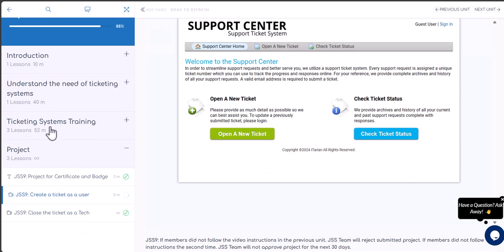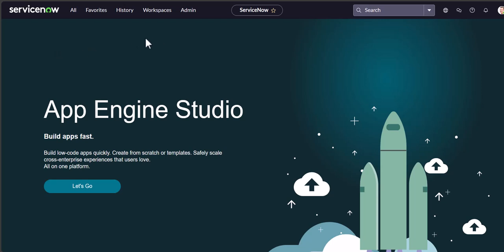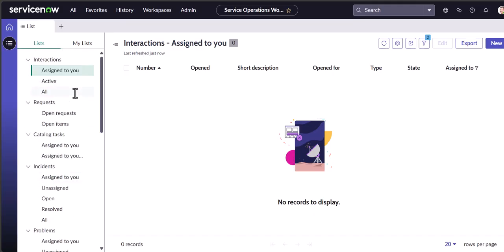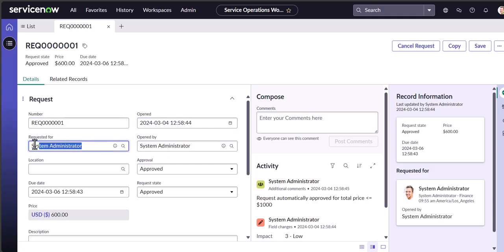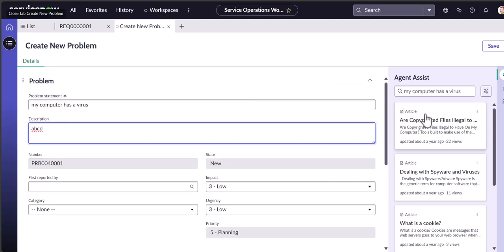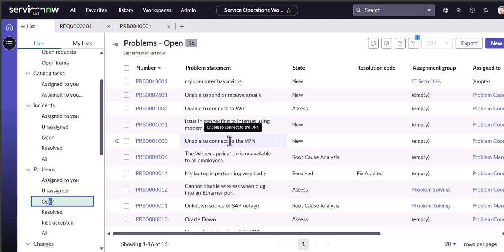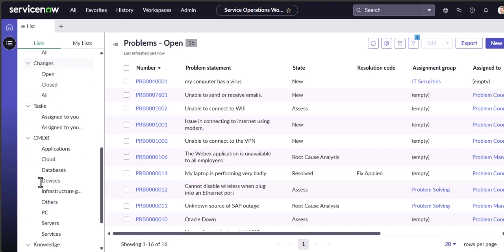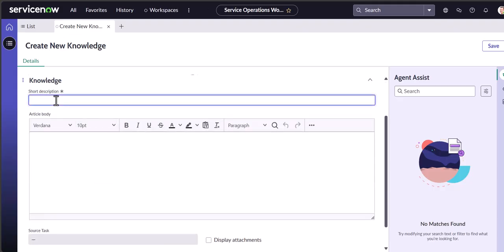ServiceNow IT Support Ticketing System Training | Updated Demo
In this video, we will show you how to get a free developer account and learn about the ServiceNow ticketing system with demo data. This is a great way to build confidence in the ticketing system widely used in companies. Not only can you add this as a project to your resume, but you can also talk about it in interviews. The ticketing system is not only for help but for almost every technical role where you fix or assist clients. Lite and Premium members, don't forget to complete the project on our ticketing system to receive the certificate of completion for various ticketing systems.